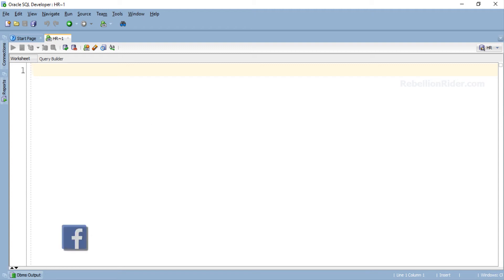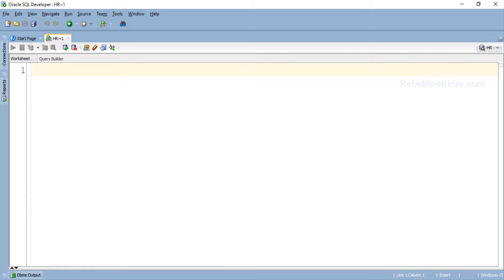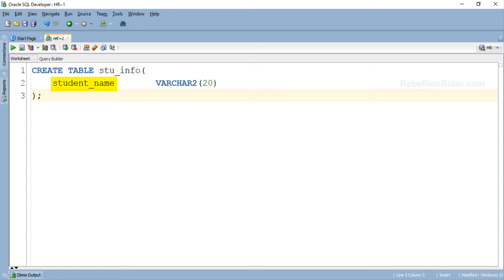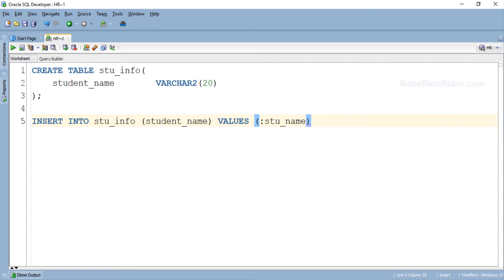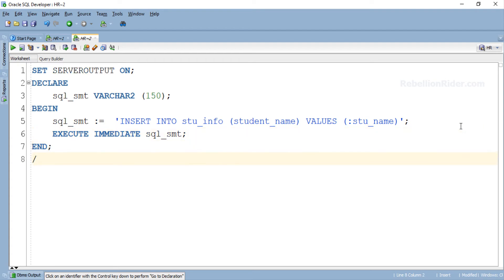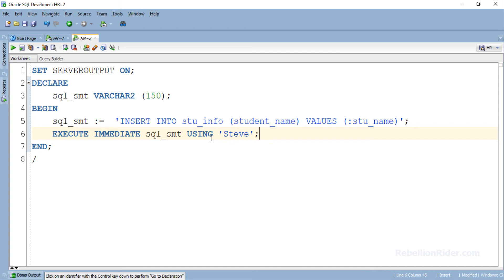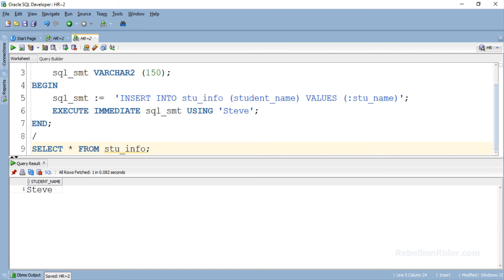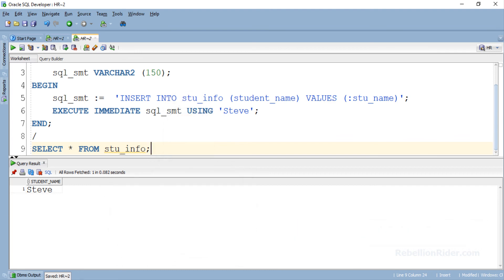PL/SQL tutorial 85: Execute Immediate with Using Clause in Native Dynamic SQL by Manish Sharma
In this tutorial, we have Bind Variable, Using clause and Execute Immediate of Native Dynamic SQL. Go ahead and learn How to use bind variable by applying using clause of execute immediate of Dynamic SQL by Manish Sharma from RebellionRider.com

Previous Tutorial
► Must Read Before Taking 1Z0-061 Oracle Database 12c SQL
     Fundamentals Exam.